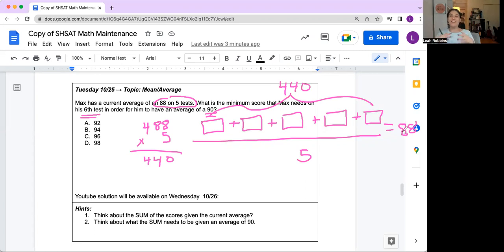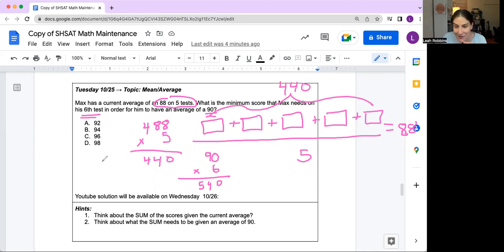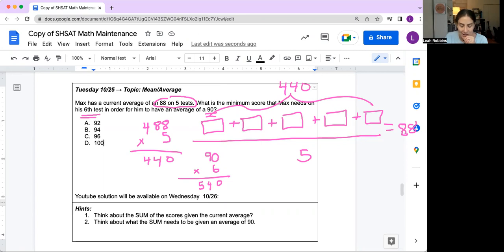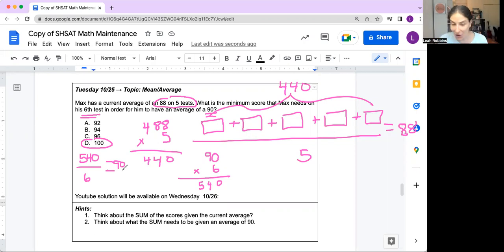12. Working with Means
Hello SHSAT Middle Schoolers! In this video I review a common problem having to do with means (average/statistics). Please watch after you have completed this problem on your own. Let me know if you have any questions!